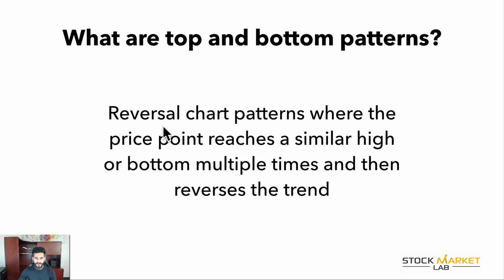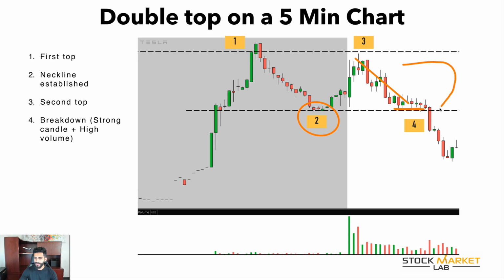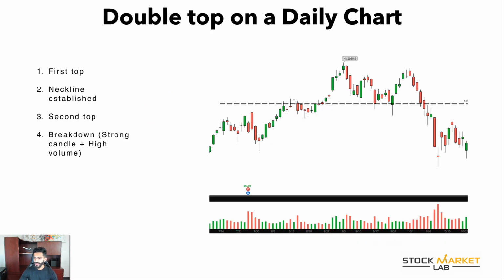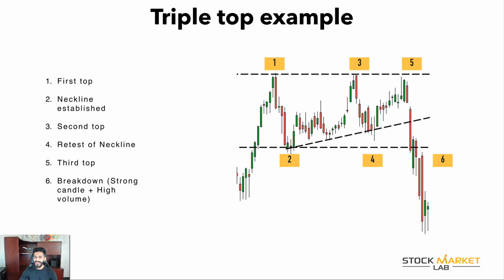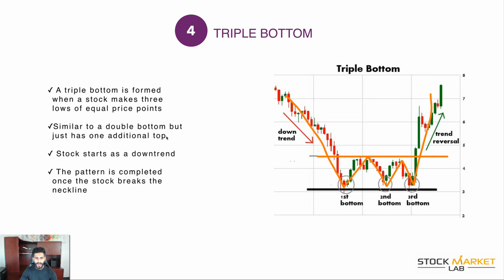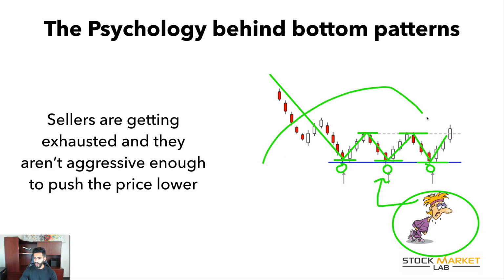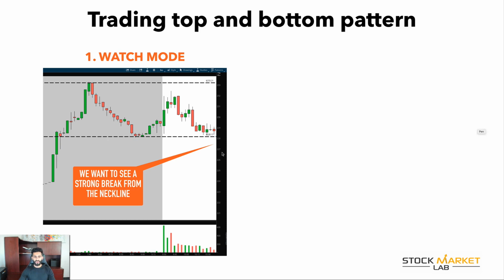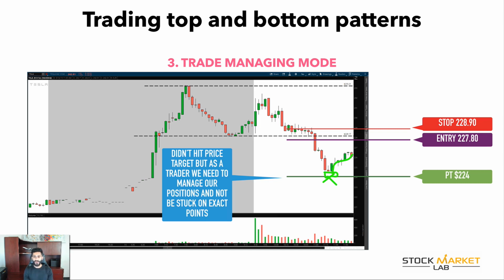vid. no-2 top and bottom pattern The trader's 🔥 technical analysis or fundamental analysis#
Hello My friends my name is #//Krishna 🔥
top and bottom pattern
My original content by trading or //fundamental analysis &//technical analysis related videos
First focus learning then trade or investment
The trader's
stock trading
# long term investment
# fundamental analysis
shear market Lear
Intraday trading strategy
Candle stick
Moving average
Channel brackout
How to use trand line
Buyers & seller
Simple strategy
Daly analysis stock
Nift 50 analysis
Bank Nifty options trading strategy
Paper trading
How to start trading
Thetraders
Trader's
Enter comma-separated values452/500
1.stock analysis# hu
2.fundamental analysis#
3.financial statements#
4.technical analysis#
5. candle stick#
6.Moving avarage#
7.balance sheet#
8. total revenue#
9.total income#
10.total assets #
11.total liabilities#
12.free cash flow#
financial statements#

Videos is for educational purpose only, copyright disclaimer under section 107 of the copyright Act 1976, allowance is made for"fiar use" for purpose such as criticism comment, news, and resurch,fiar use is a sue permitted by copyright statute that might otherwise be infringing non profit, educational or personal use tips the balance in favour of,fair use